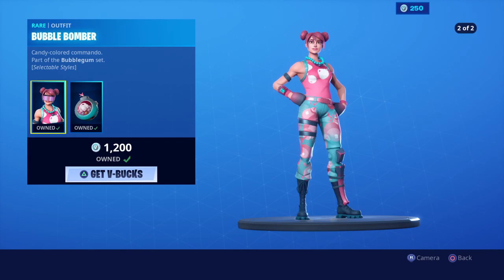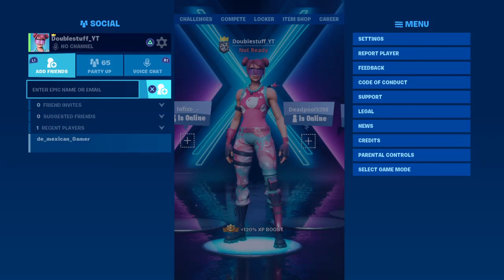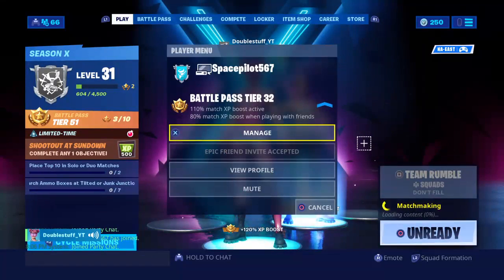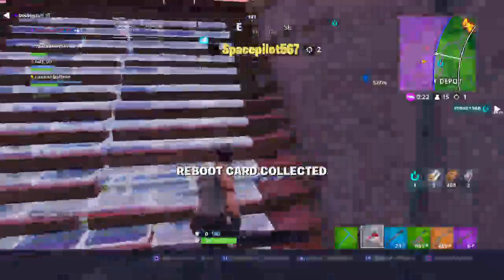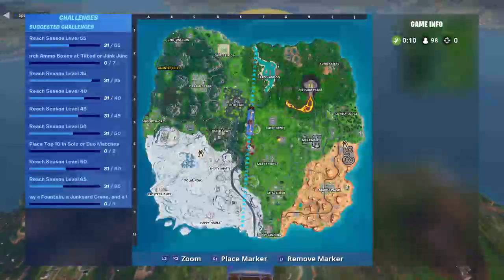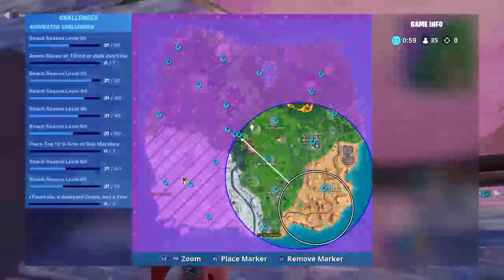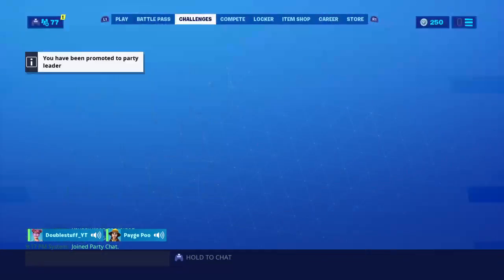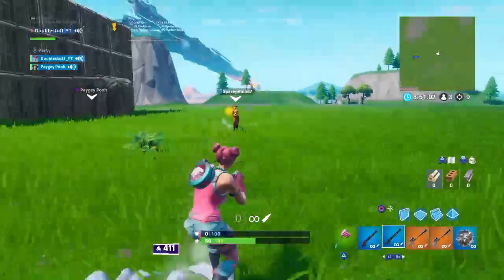New Bubble Bomber Skin Game play Live Now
Welcome to my channel ima a small youtuber trying to get subs so if you could sub and drop a like on my stream I’ll give you a shout out and i stream a lot I do apex and fortnite streams so check them out I post banger content